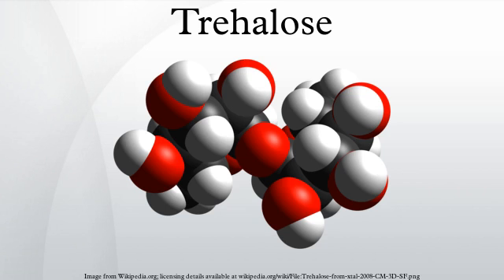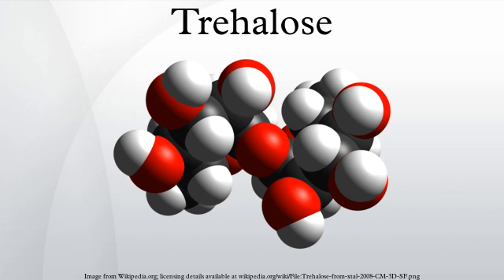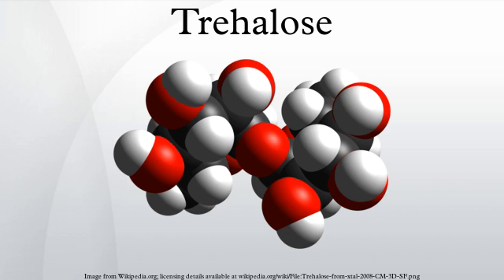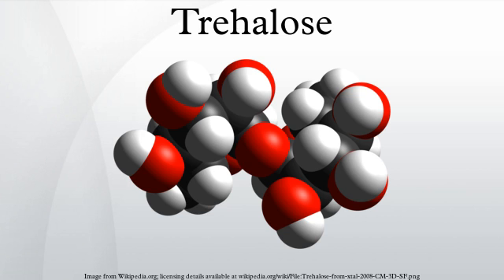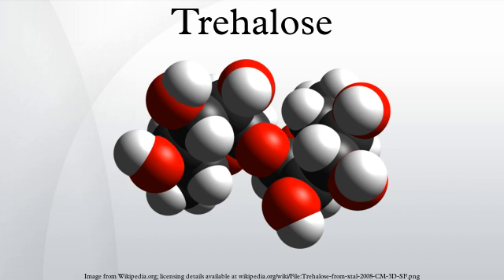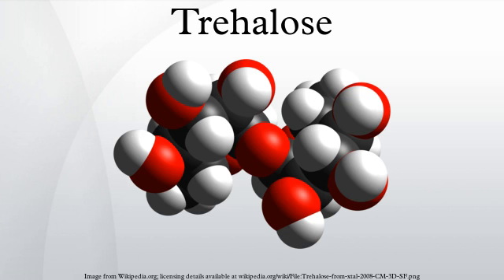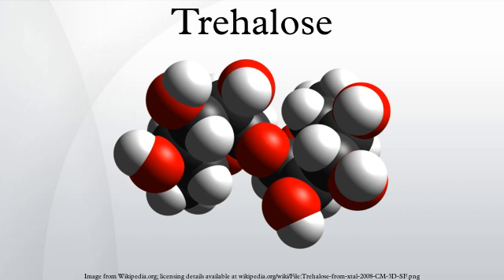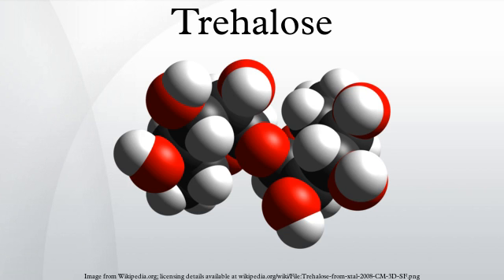Trehalose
Trehalose, also known as mycose or tremalose, is a natural alpha-linked disaccharide formed by an α,α-1,1-glucoside bond between two α-glucose units. In 1832, H.A.L. Wiggers discovered trehalose in an ergot of rye, and in 1859 Marcellin Berthelot isolated it from trehala manna, a substance made by weevils, and named it trehalose. It can be synthesised by bacteria, fungi, plants, and invertebrate animals. It is implicated in anhydrobiosis — the ability of plants and animals to withstand prolonged periods of desiccation. It has high water retention capabilities, and is used in food and cosmetics. The sugar is thought to form a gel phase as cells dehydrate, which prevents disruption of internal cell organelles, by effectively splinting them in position. Rehydration then allows normal cellular activity to be resumed without the major, lethal damage that would normally follow a dehydration/rehydration cycle. Trehalose has the added advantage of being an antioxidant.
Extracting trehalose was once a difficult and costly process, but circa the year 2000, the Hayashibara company confirmed an inexpensive extraction technology from starch for mass production.